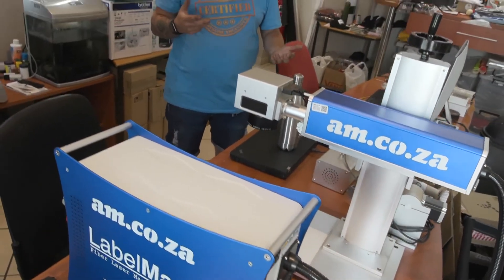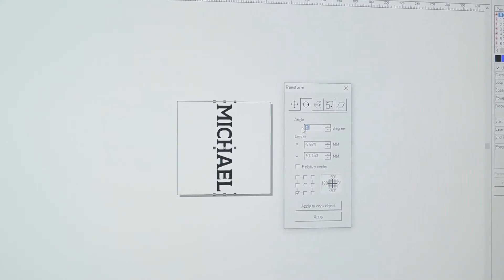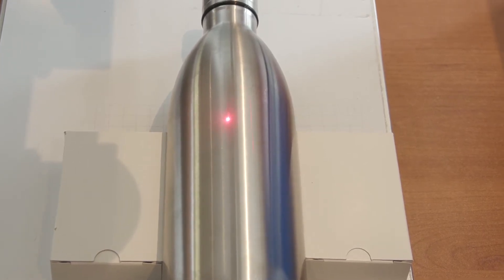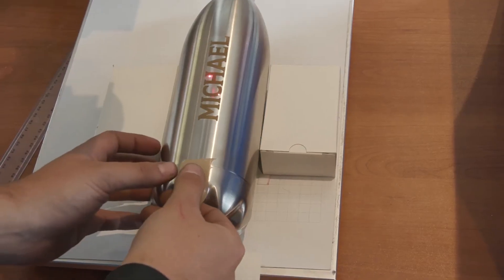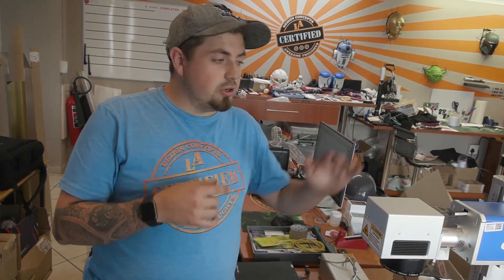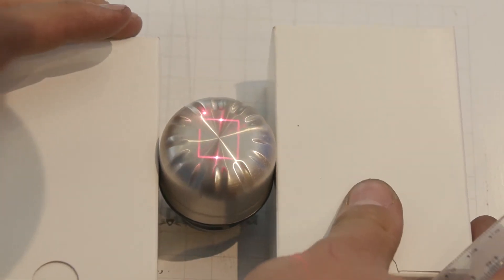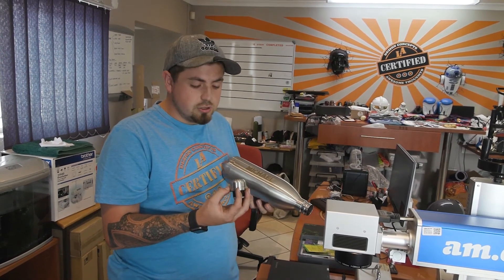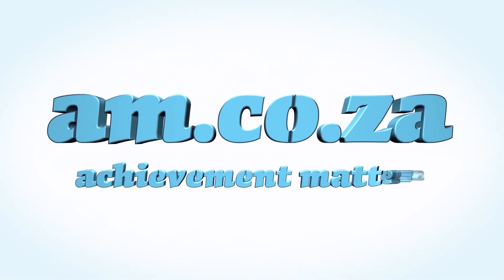Fibre Laser Engrave Steel Water Bottles, Personalised Gifts by LabelMark Fibre Laser Marking Machine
The laser marking technique is now being used a lot compared to how it was used years ago. This method has the ability to mark or engrave on a broad range of materials. It is extremely flexible for commercial and industrial purposes.
The fibre laser marker is a form of CNC laser marking technique that makes use of a fibre laser beam to create permanent markings on the surface of both metallic and non-metallic materials.
The best metals to engrave on or mark using the fibre laser marking machine is stainless steel, platinum, silver, gold and bronze.
This machine is regarded as easy to use and is far more affordable than other types of fibre laser engravers. This is a result of it only requiring the least amount of maintenance. Also, fibre markers do not have to replaced regularly. When the time comes for it to be replaced, it can be simply done without the need for a technician to do laser aligning on your behalf.
Then there is the high-quality laser beam that it possesses that is superior than the rest of the laser marking machines in the market. This machine is also convenient in saving you a lot of space since it is concise and portable. You can incorporate this machine into your small office space without having to This makes it easier to integrate into your small office space without having to rearrange the whole manufacturing building.
As a whole fibre laser marking technology is extremely advantageous and cost-efficient than other forms of marking and engraving machinery.
In today’s “How To Do Things” video you will learn how to successfully engrave on both sides of a stainless steel bottle using the LabelMark Fibre Laser Marking machine from Advanced Machinery to create a stylish water bottle.
AM's LabelMark Fibre Laser Marking machine:
•Is user-friendly;
•Marks at high speeds;
•Requires the least amount of maintenance;
•Delivers precise engraving results;
•Delivers intricate engravement;
•It is easy to carry and move around.
To invest in one log onto to make a purchase online.Prices are subject to change.
If you are lazy to make that online purchase call sales on 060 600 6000 or visit our nearest branch.